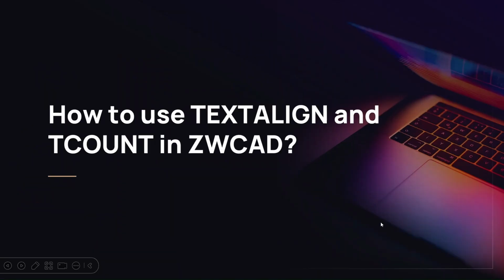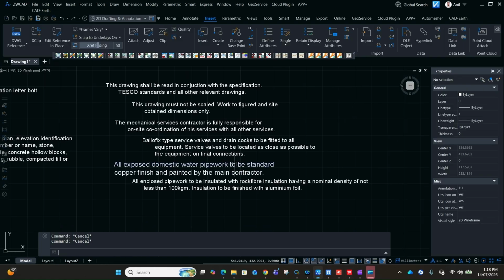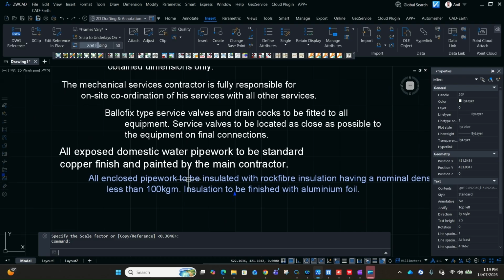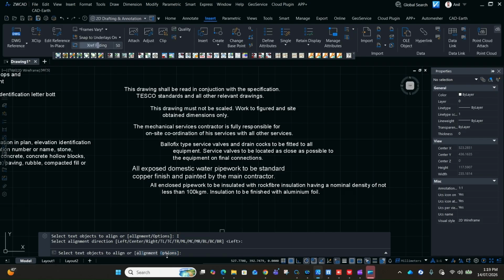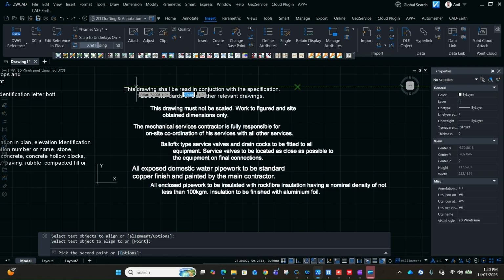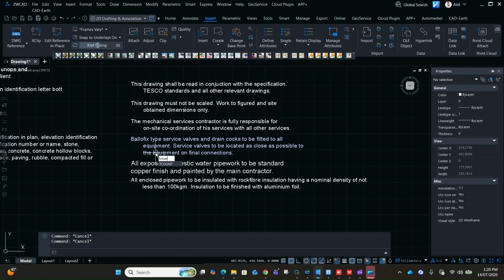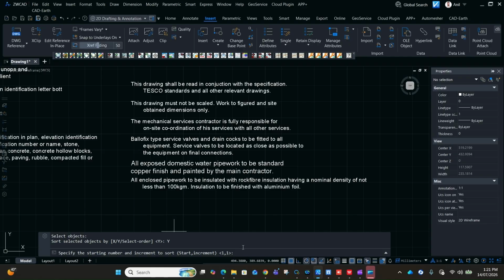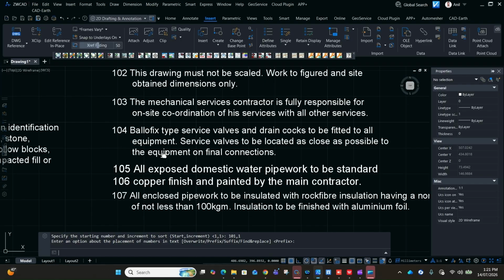How to use Text Align and TCOUNT in ZWCAD?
TEXTALIGN and TCOUNT are useful commands to manage existing text in less time.